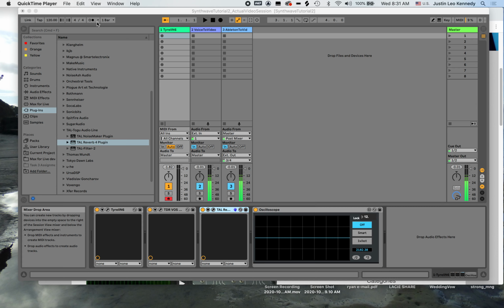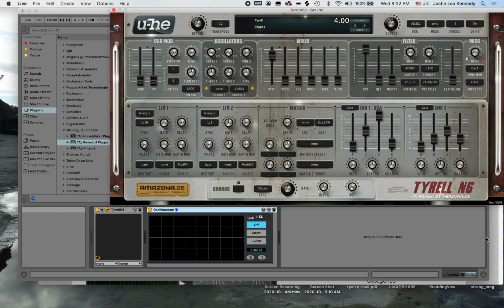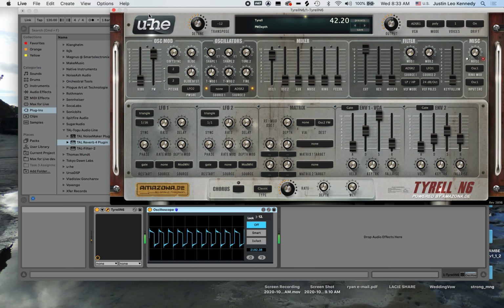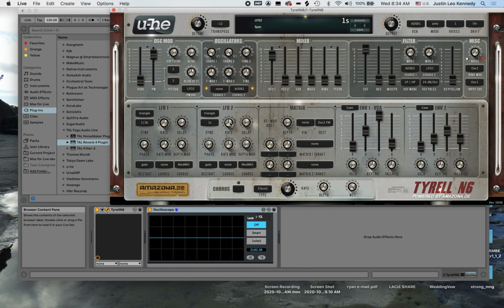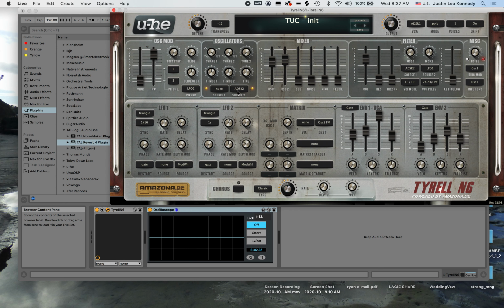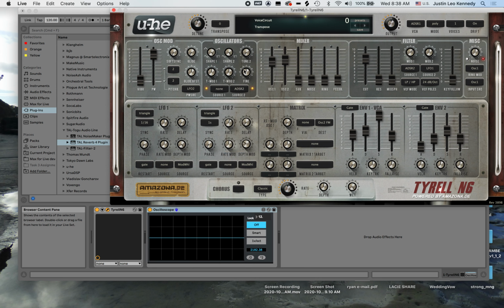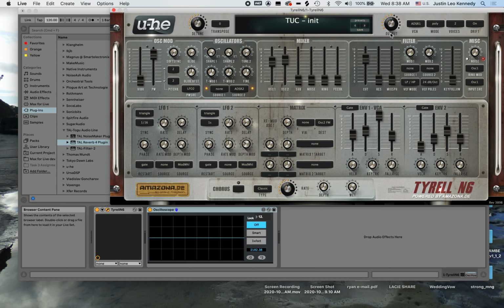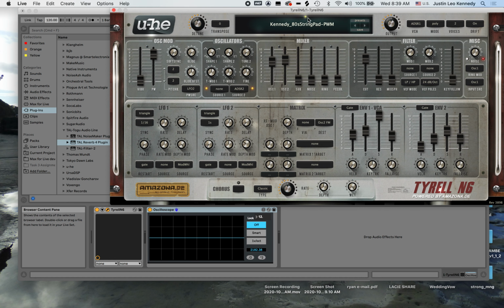80s String Pad Tutorial (1/2) - Pulse Width Modulation in Tyrell N6